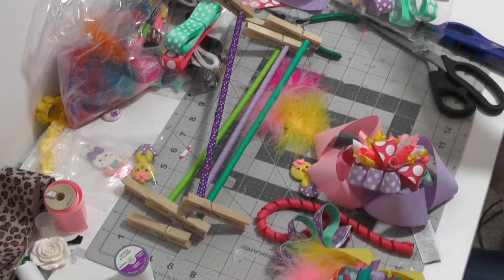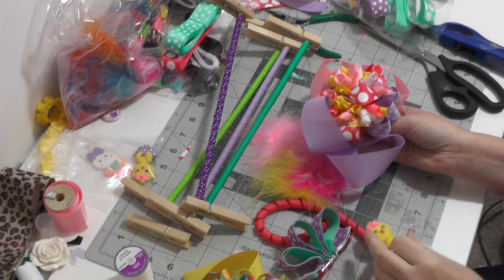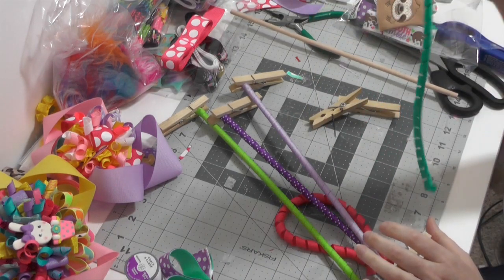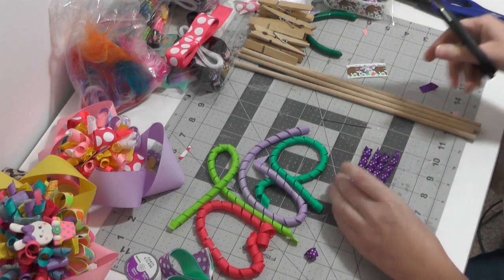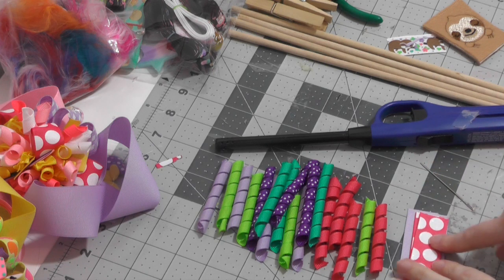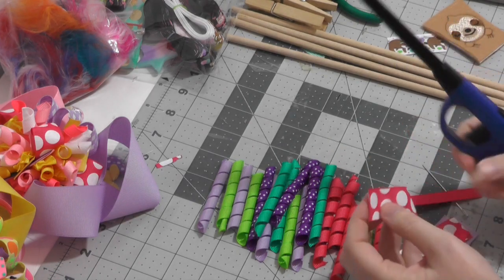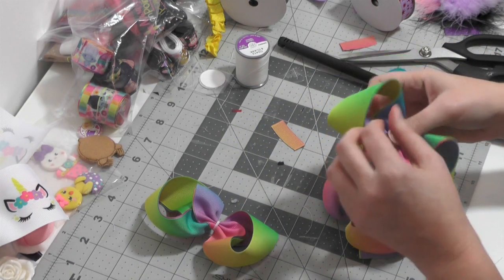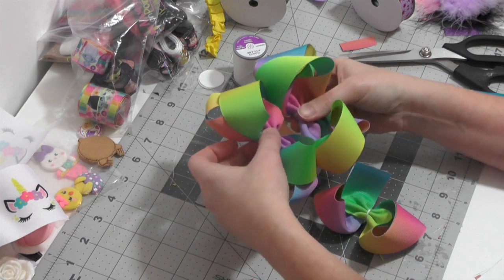Going Loopy 🤪 Making more Burst/loopy hairbows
18:36 (Marabou!) I meant marabou not tulle 🤦‍♀️

Our New shoppe: Bows can be purchased